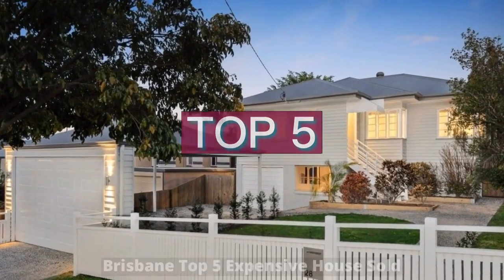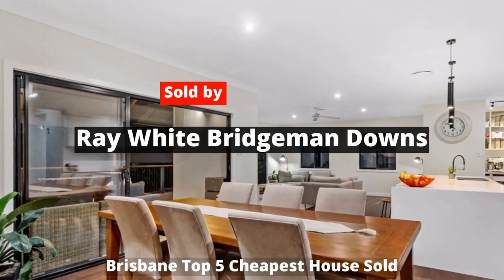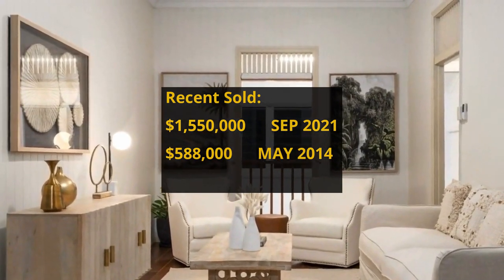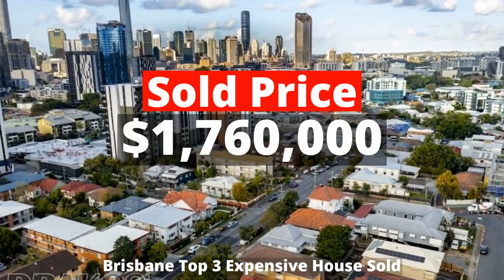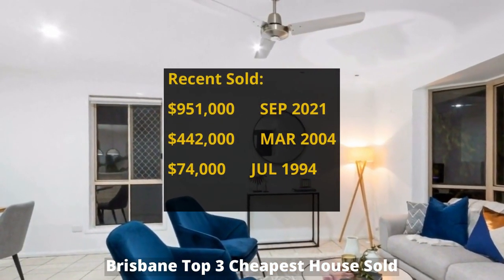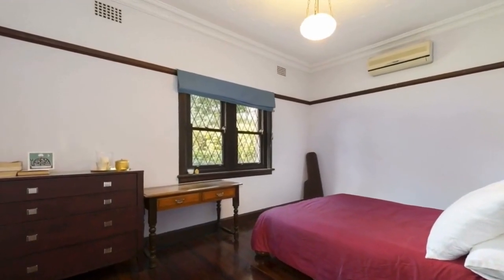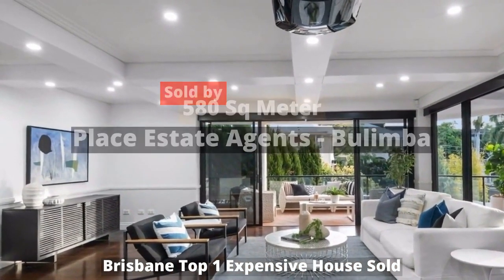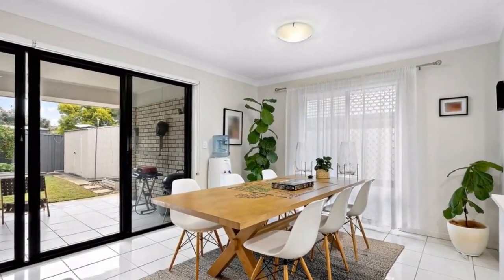What's Brisbane 2021 Week 38 Top5 House Cheap house and expensive house Sold in 20/09/21-26/09/21?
Brisbane Luxury Home

Brisbane Top 5 expensive house sold in Week 38 of year 2021 (20/09/21-26/09/21)
Top 5.
 28 Landor Street Tarragindi QLD 4121
 Sold at $1,510,000.
 Top 4.
 16 Jeffcott Street Wavell Heights QLD 4012
 Sold at $1,550,000.
 Top 3.
 38 Jane Street West End QLD 4101
 Sold at $1,760,000.
 Top 2.
 16 Dean Street Toowong QLD 4066
 Sold at $1,800,000.
 Top 1.
 7 Wendell Street Norman Park QLD 4170

Affordable Homes in Brisbane

Brisbane Top 5 cheapest house sold in Week 38 of year 2021 (20/09/21-26/09/21)
Top 5.
 38 Plucks Road Arana Hills QLD 4054
 Sold at $1,055,000.
 Top 4.
 16 Saul Street Thorneside QLD 4158
 Sold at $982,000.
 Top 3.
 66 Robtrish Street Manly West QLD 4179
 Sold at $951,000.
 Top 2.
 11 Carrie Street Zillmere QLD 4034
 Sold at $766,000.
 Top 1.
 46 Illawong Street Zillmere QLD 4034
 Sold at $685,500.